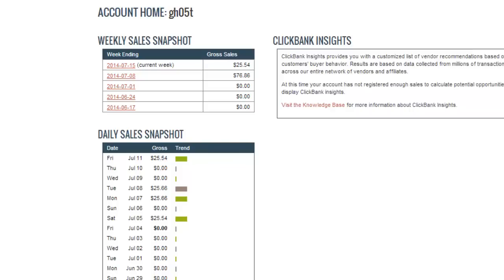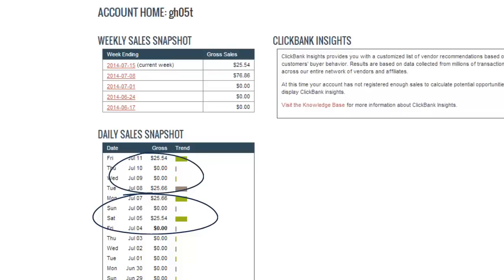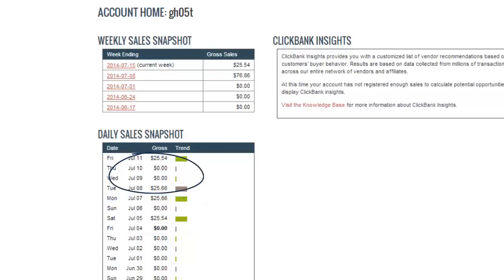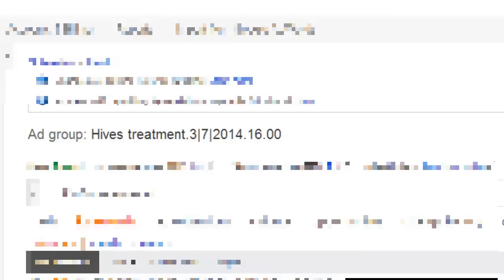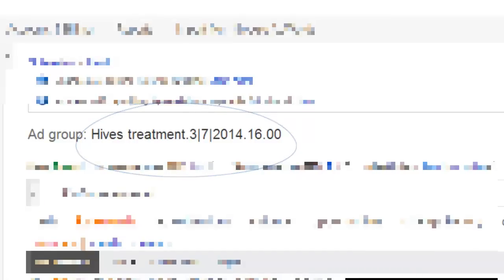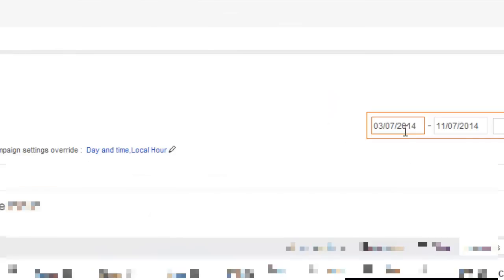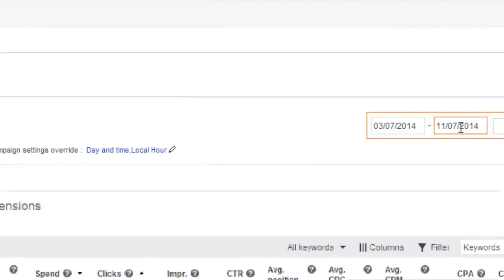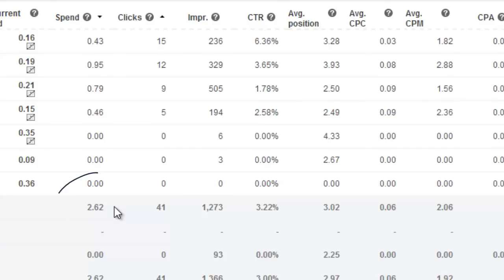Instant Profit Silos - Case Study: Part 2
This video shows the updated results using the Instant Profit Silos method.